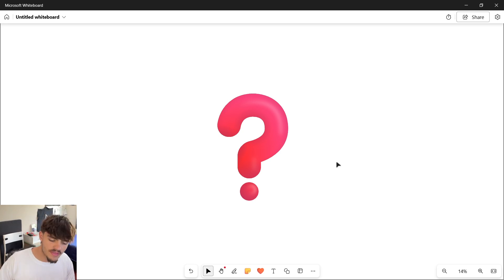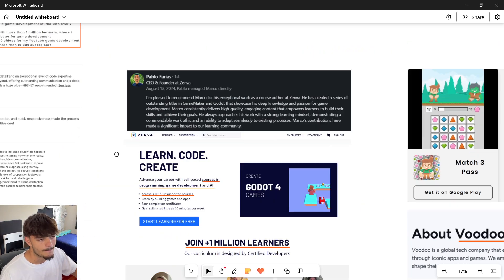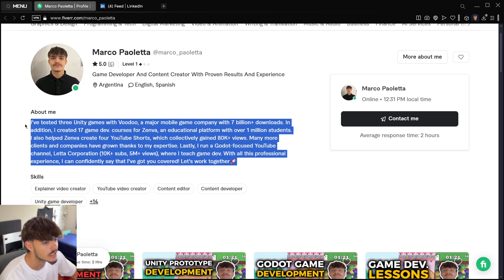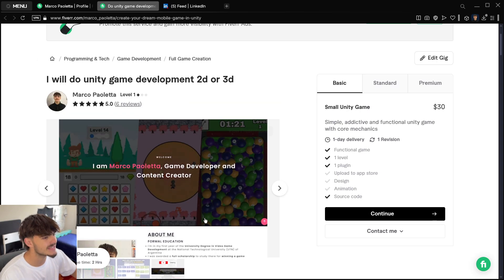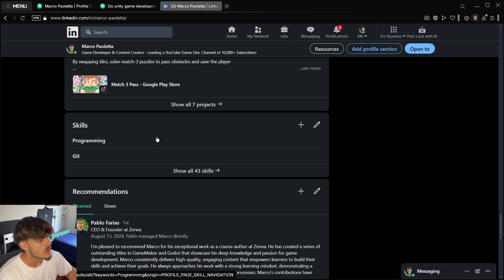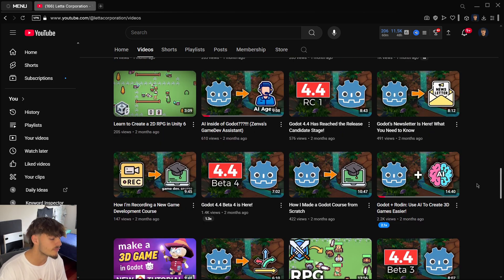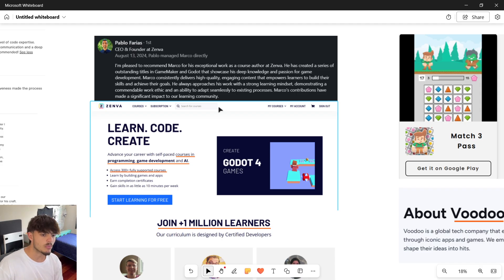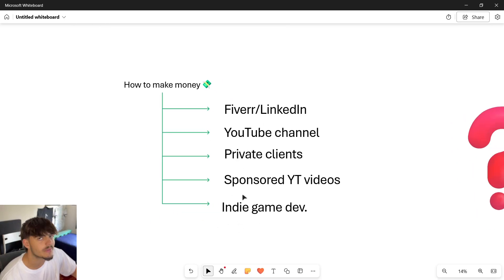I Learned to Create Games—But Not How to Make Money (My Real Game Dev Income Streams)